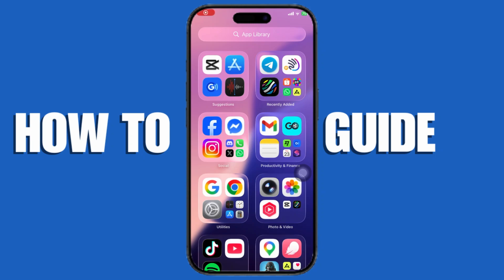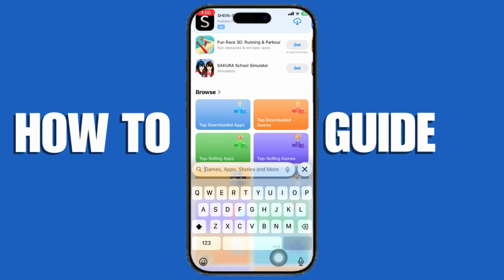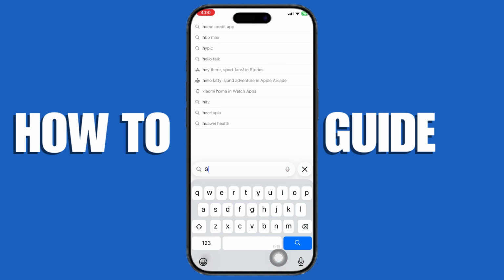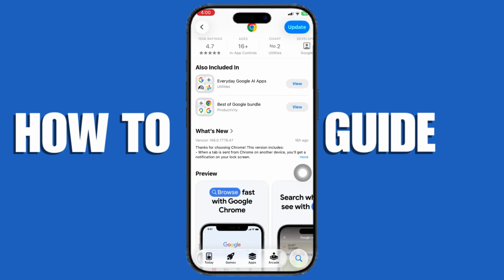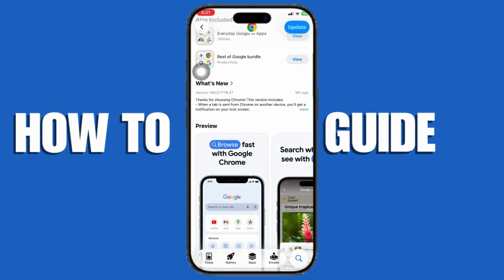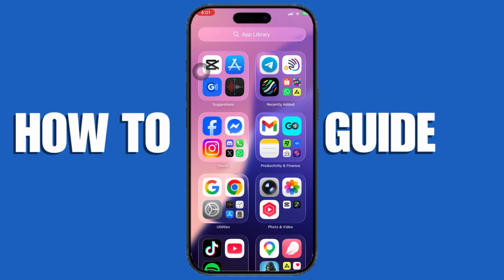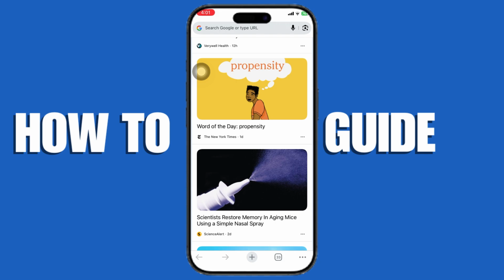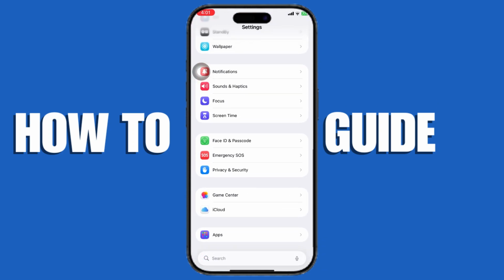How to Install Chrome Browser on iPhone - Get Google Chrome on iPhone (Easy Guide)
Learn how to install Chrome browser on iPhone and easily get Google Chrome on iPhone in just a few simple steps. This quick guide shows you how to download Chrome on iOS, set up Google Chrome for iPhone, and start browsing faster with sync features. Perfect for users searching for Chrome download iPhone, install Google Chrome iOS, or switching from Safari to Chrome for a better browsing experience.